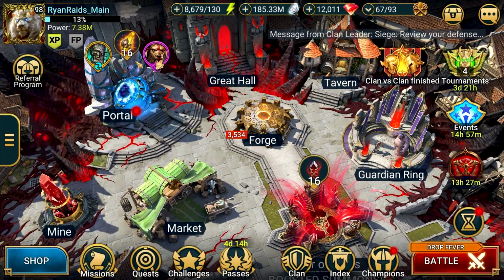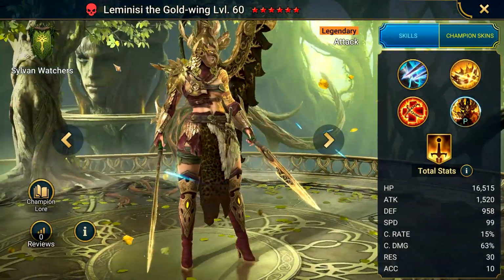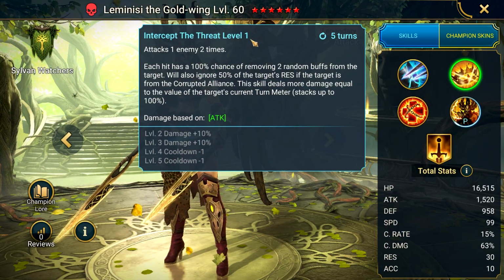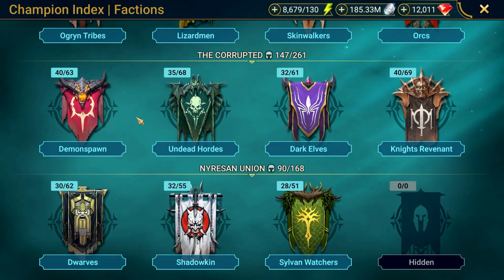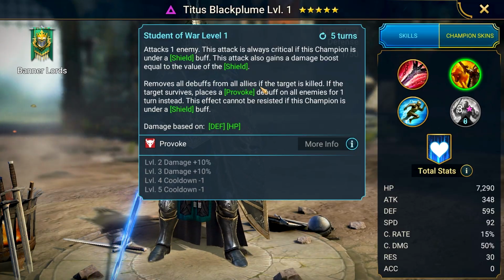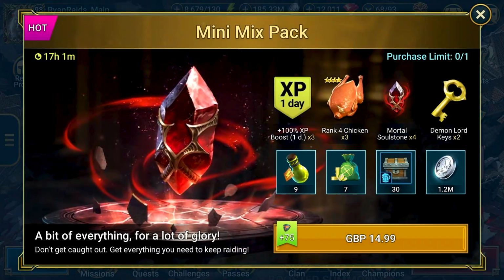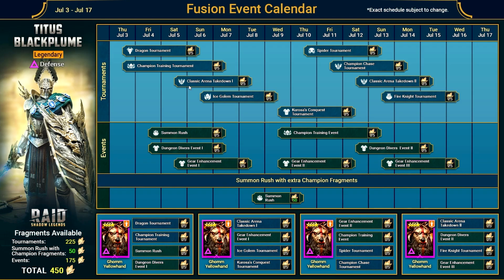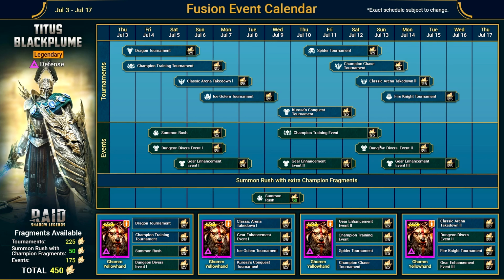IS HE WORTH IT? Calendar Plans And Completion Strategy For Titus Blackplume | Raid Shadow Legends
🔗 Claim Your FREE Champions Here: 🔥

🏆 Champions You’re Getting:
✅ Narma: Starter
✅ Anax: 10 lvl
✅ Uugo: 20 lvl
✅ Mausoleum Mage: 30 lvl

Titus Blackplume is finally here, and we're diving into whether he's worth the grind! In this video, I break down the fusion calendar, my personal strategy, and tips for completing the event as a low spender or F2P player. If you're chasing top tier champions and smart progression, this Raid Shadow Legends fusion guide is a must watch!

🔔Brand new YouTube channel dedicated to a RAID: Shadow Legends F2P series. Bringing you daily video content and weekly streams that includes F2P account progression updates, beginner guides, champion guides, as well as shard and soul stone openings✨